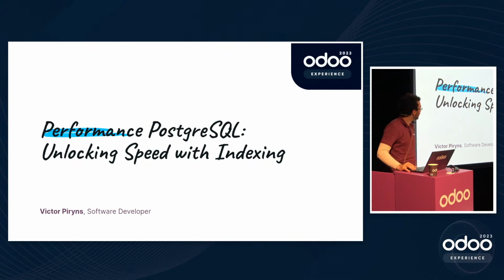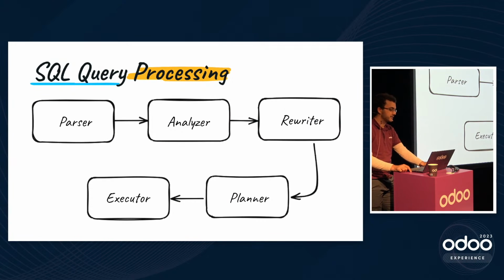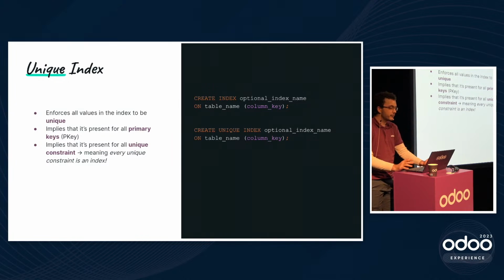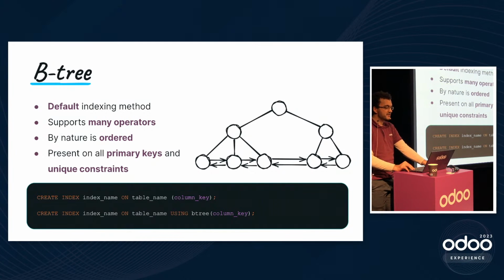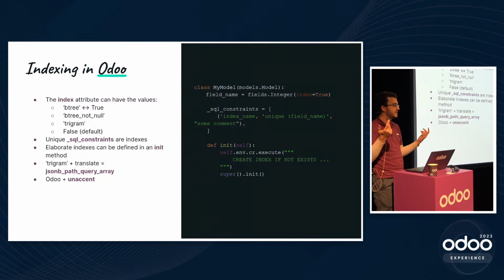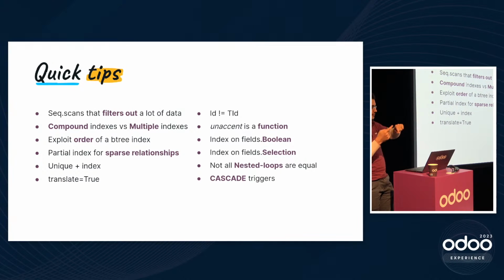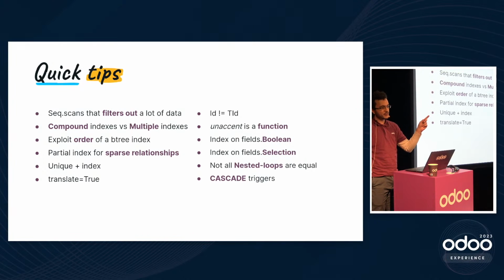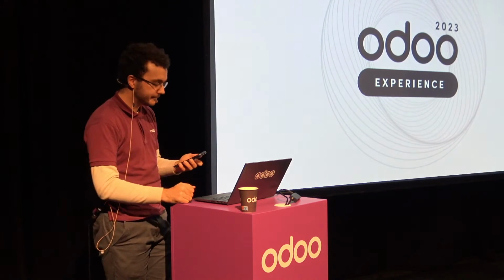Performance Postgresql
Explore the intricate world of PostgreSQL performance, delve into the theory of indexing, discover how indexes are effectively employed in Odoo, and unravel the systematic optimization process.